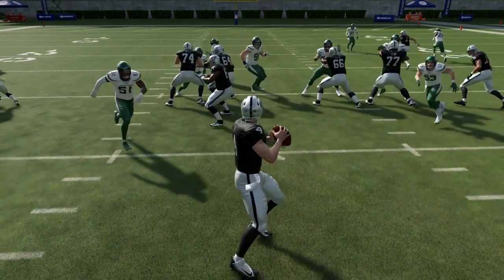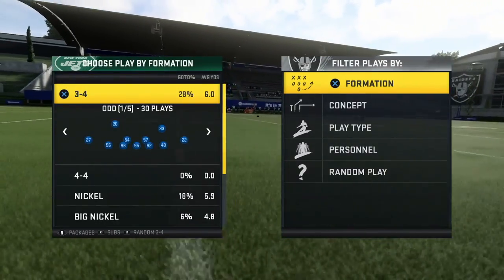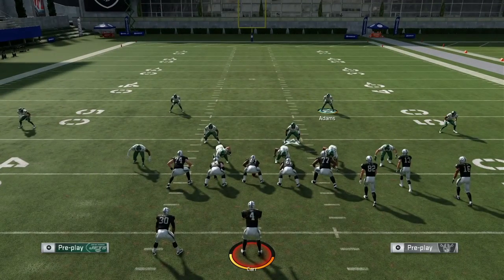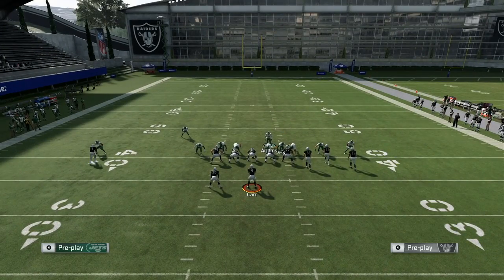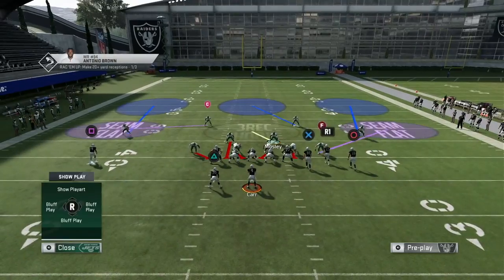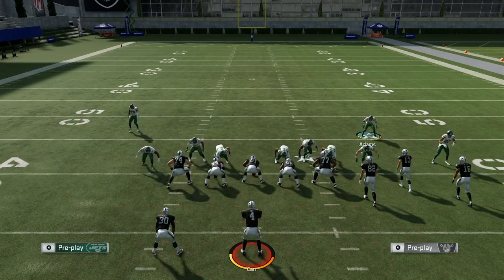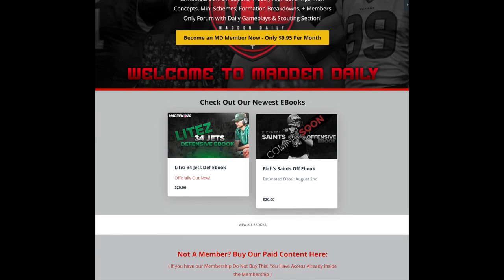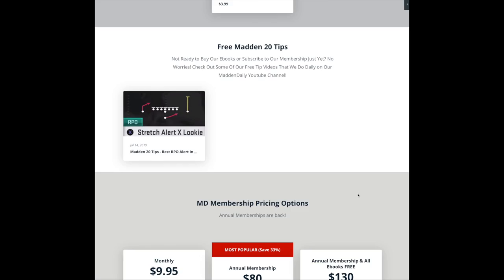The Secret to Blitzing in Madden 20 | BRAND NEW | Madden 20 Tips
The Best Madden 20 Blitzes, Run D , and Coverage Concepts in the game BAR NONE. This literally might be our Best Defensive Ebook we've ever done & we've been doing this for Over 7 Years!

What you'll get:

The Best Brand New (Never Seen Before) Blitz Concept in Madden 20
8 Defensive Formation Breakdowns from the NYJ Def Playbook
Heat That Comes in vs Max Protection. And we don't have to just send 7 to do this! Can send 6, or even 5 & someone comes in FREE.
The Best Madden 20 Run D's. Hit Stretch Runs and Inside Zone Runs literally in the backfield! Good luck using arm bar on us
Full Detail on How We Are Adjusting Our Blitz Schemes vs different formations & Concepts
New Unique Coverage Shells to Best Play Zone in Madden 20
Complete Cover 4 Palms Breakdown. Showing how to Effectively use Palms vs Bunch, Trips, & Spread Sets
Collab'd with Madden Pros Manu & Rich. Manu broke down his 146 Scheme & Rich covered his Bread & Butter 236 Man D